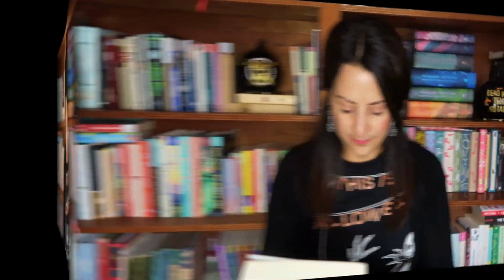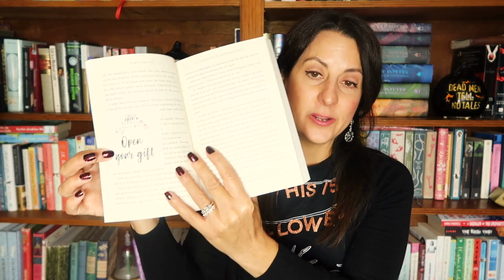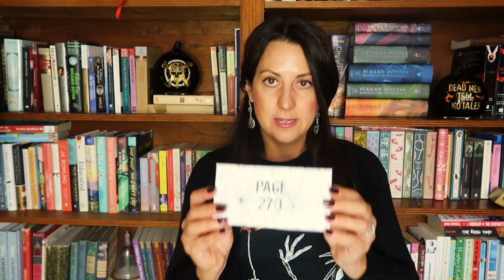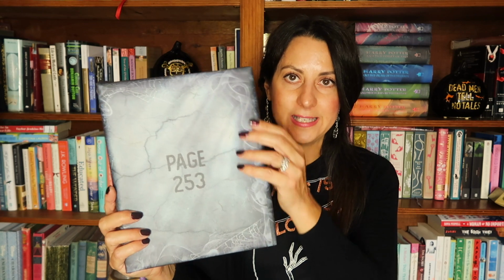Spooky Halloween Unboxing | Once Upon A Book Club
Limited Edition-Spooky Halloween Box 2020 $34.99 (plus $10.00 shipping fee)

October Video Content Schedule:
Monday:  Vlog
Tuesday:  Scheduled Video
Wednesday:  Day Off
Thursday:  Vlog
Friday:  Scheduled Video

AMAZON STOREFRONT:

Snail Mail:
Jen Brennan